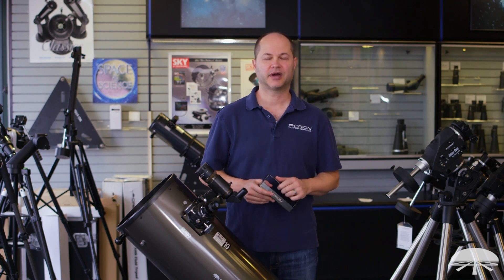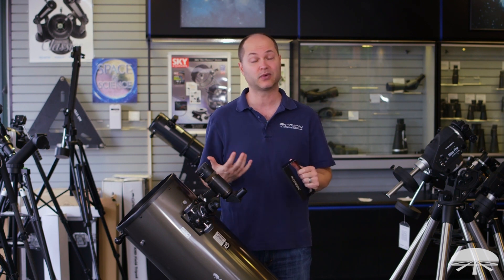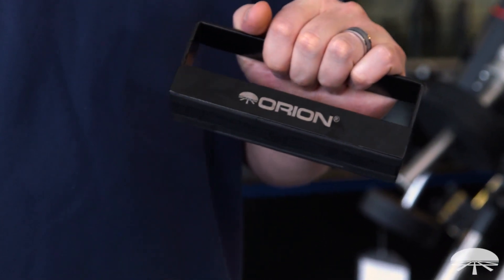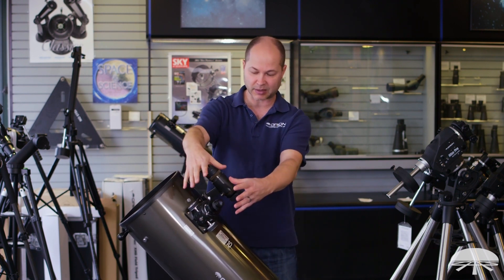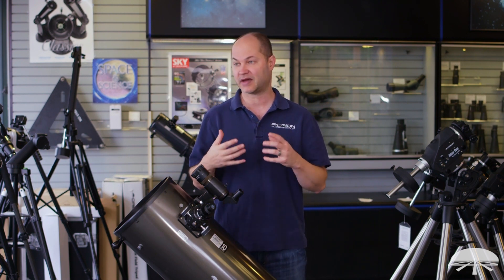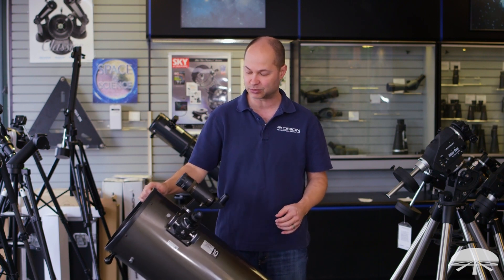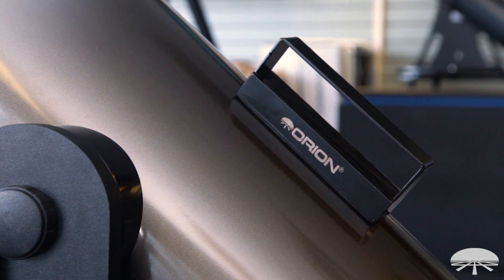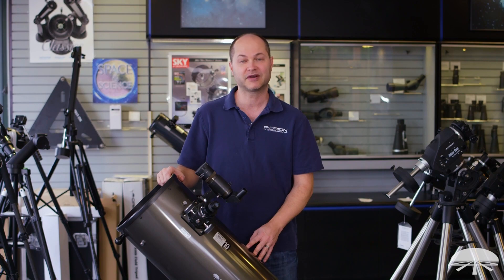Overview of the Orion Magnetic 3-Pound Dobsonian Counterweight - Orion Telescopes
Magnetic 3-lb., 2 oz. weight elegantly solves problem of out-of-balance Dobsonian tubes!

Balancing a front-heavy Dobsonian telescope can be a pain. We recently introduced an elegant solution: the Orion Magnetic 1-Pound Dobsonian Counterweight. But we realized that folks with big Dobsonians or those who are using heavier accessories on their Dobs may need more weight on the back end to achieve proper balance. So here is our newest solution: the Orion Magnetic 3-Pound Dobsonian Counterweight!

Ideal for balancing Dobsonian telescopes of 10" aperture and larger, the Magnetic 3-Pound Dobsonian Counterweight works with any steel tube Dobsonian to offset heavy front-end loads, such as large eyepieces or barlow lenses, a solar filter, a big finder scope, or a smartphone mounted with an adapter for afocal photography. A counterweight is needed on the bottom end of the telescope to maintain proper balance, so that the front end won't drift downward while you're observing or photographing.

Weighing 3 lbs. 2 oz., this Orion-designed counterweight consists of a ceramic block magnet encased in a steel housing with a beefy handle for easy grabbing, even with gloves on. The magnet boasts a strong 50-lb. pull strength, so it will stay put wherever you place it on the telescope's optical tube to achieve that perfect balance. Place it near the bottom of the tube for more counterbalancing effect, or closer to the altitude hubs for a more modest effect. And if one Magnetic 3-Pound Dobsonian Counterweight is not quite enough weight for optimal balance, just add a second one, or one or more 1-Pounders!

The bottom surface of the Magnetic 3-Pound Dobsonian Counterweight is covered with black felt to prevent scratching of your Dobsonian telescope's finish, and includes two foam rubber stabilizing strips on the outer edges to provide a firm, non-slip grip and prevent the magnet from rocking on the curved optical tube. It has a durable black powder-coat finish.

The Magnetic Dobsonian Counterweight even comes in handy balancing other types of steel-tube telescopes, such as equatorially mounted Newtonian astrographs, when more weight may be needed on the front end of the tube for proper balancing on the declination axis.

Stop duct-taping that claw hammer to your Dob tube to balance that big light bucket! Get yourself a better balancing act: the Orion Magnetic 3-Pound Dobsonian Counterweight. Or two!

This video provides an overview of the Orion Magnetic 3-Pound Dobsonian Counterweight. We offer several other mount and tripod accessories, many of which are described in these videos:

to find high quality products for amateur astronomers.